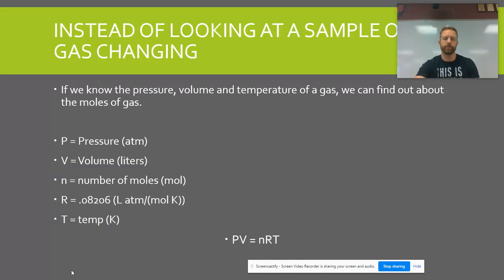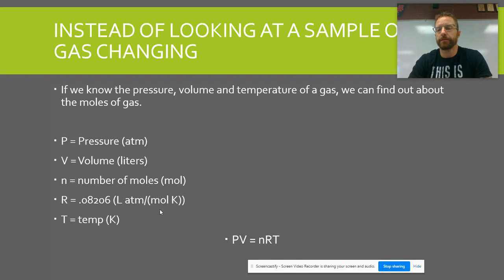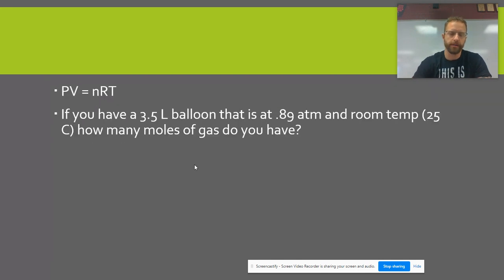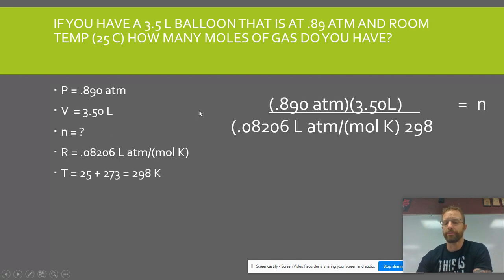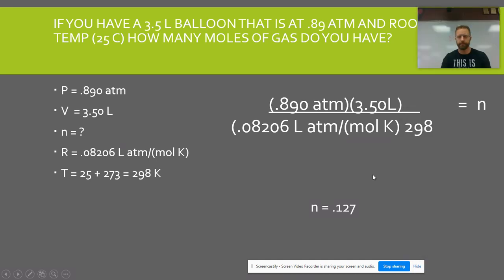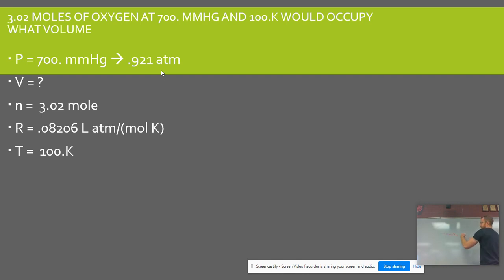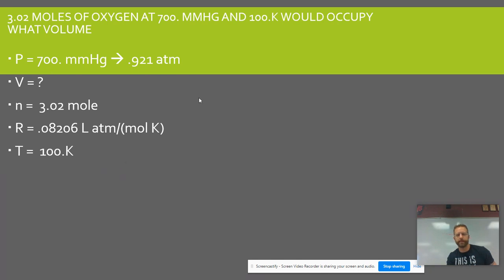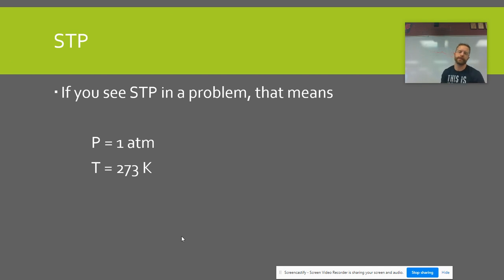PV=nRT intro notes example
Pv=nRT "notes" examples